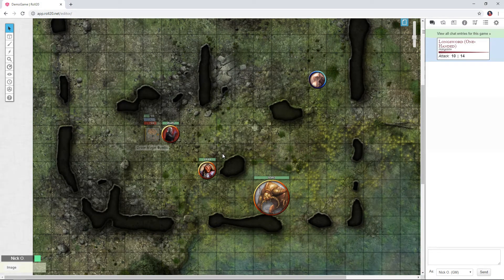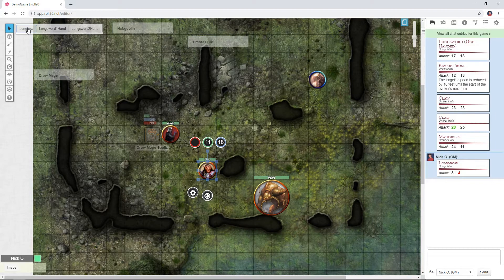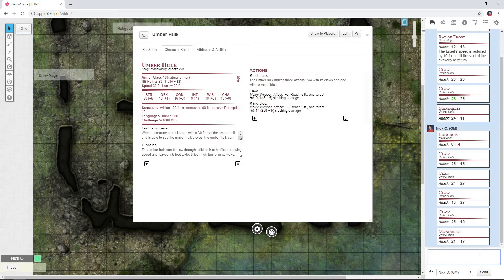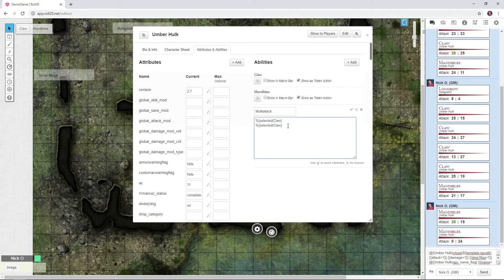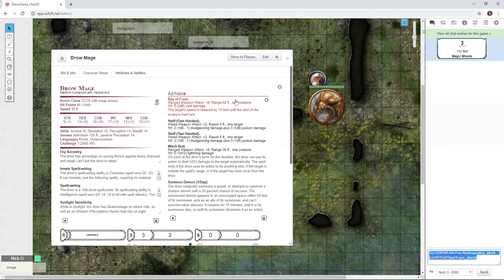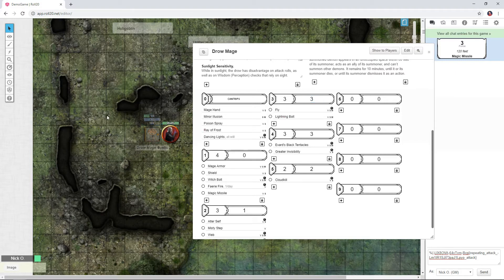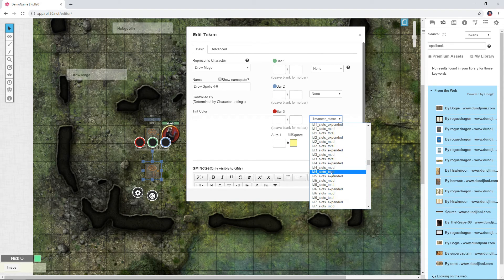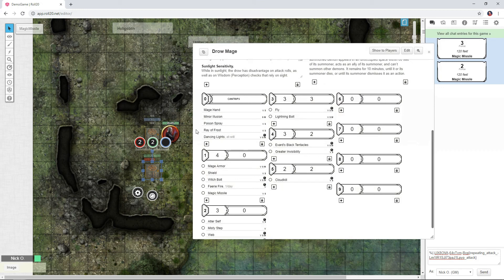Creating Token Actions & Dashboard Tokens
This video shows how you can create clickable actions that will help speed up combat. It also shows how to create a dashboard token that will allow you to easily track the number of spells a character has remaining.

TOC
Token actions starts at 00:17
Dashboard Token starts at 04:25